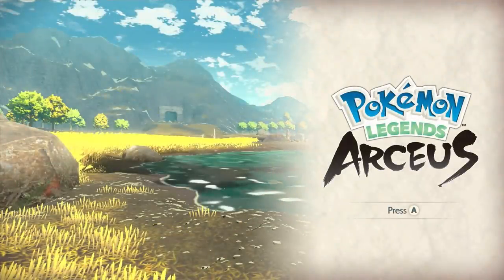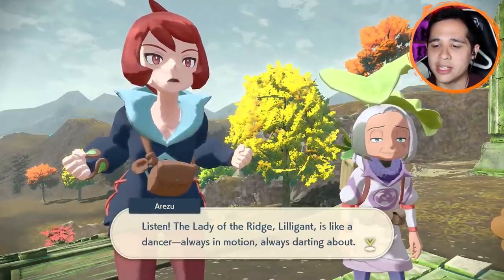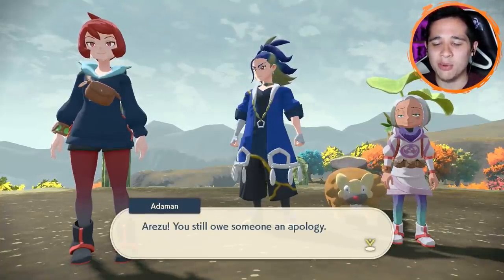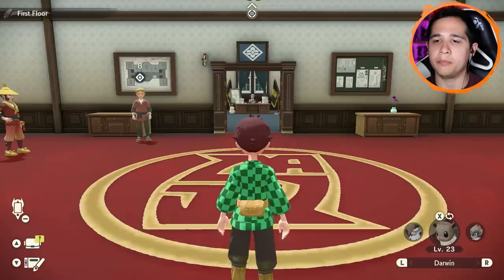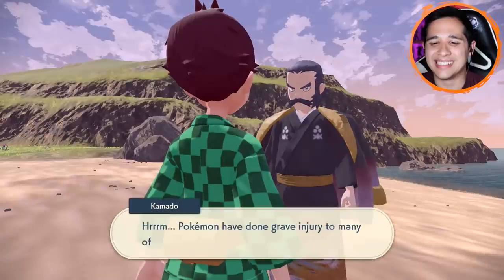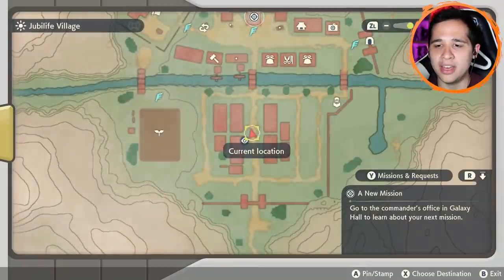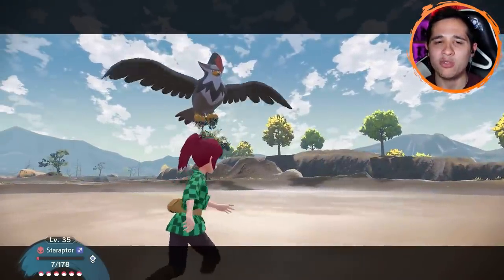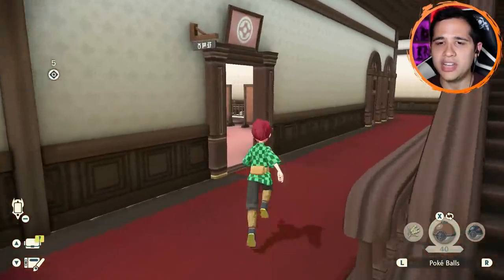Pokémon Legends Arceus / Episode 9 - Lady Lilligant!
Warden Arezu's Noble finally reveals itself, the Lady of the Ridge Lilligant!

Pokémon Legends Arceus Gameplay Walkthrough / Let's Play Part 9